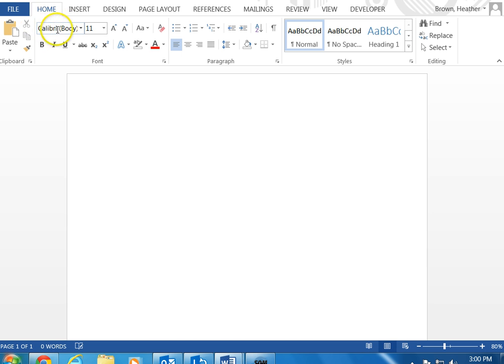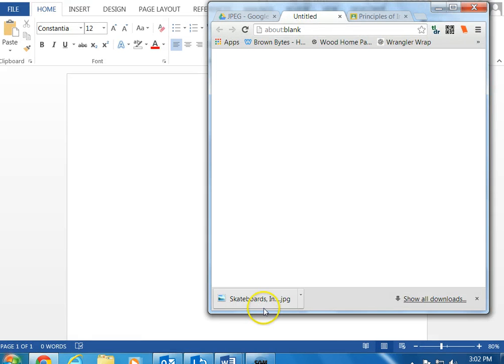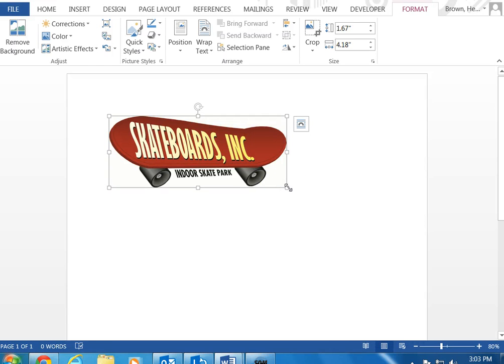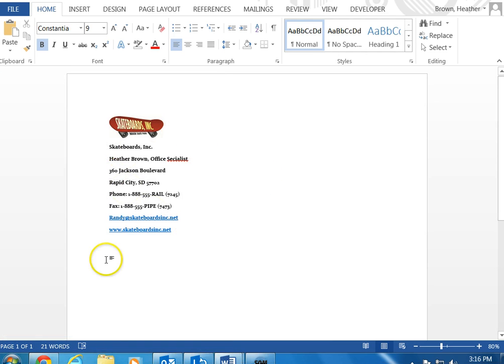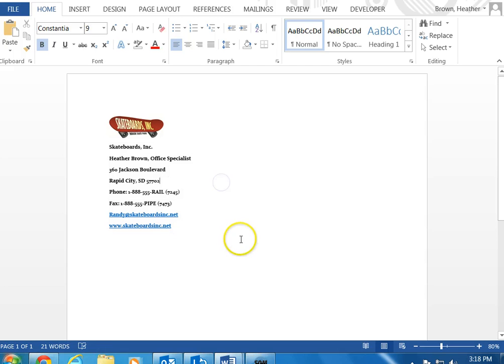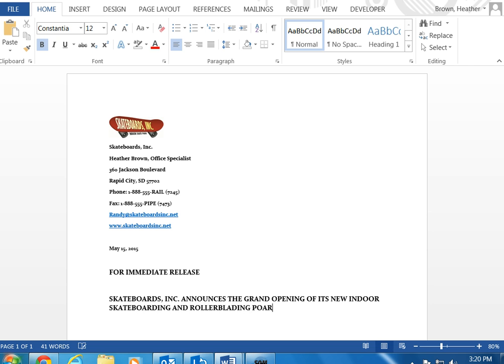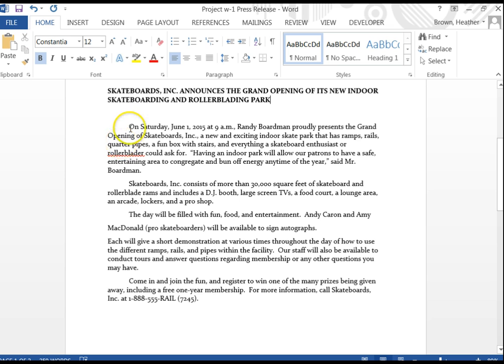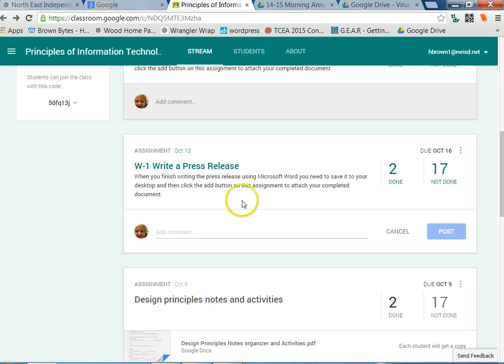W 1 Press Release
How to complete your press release for Skateboards Inc.